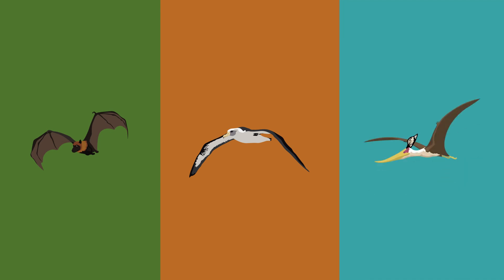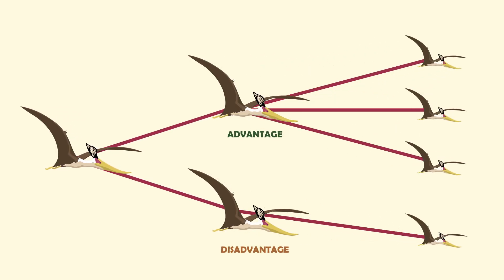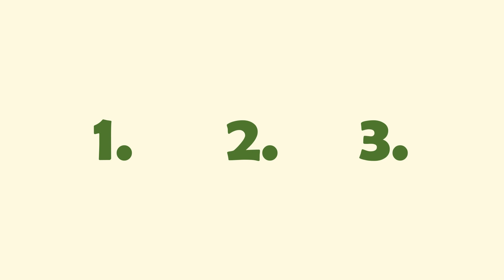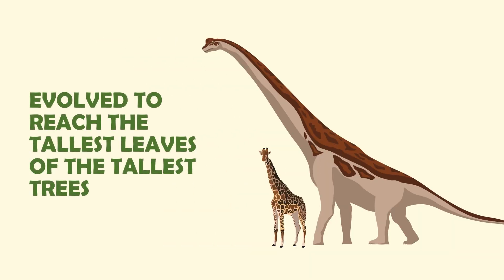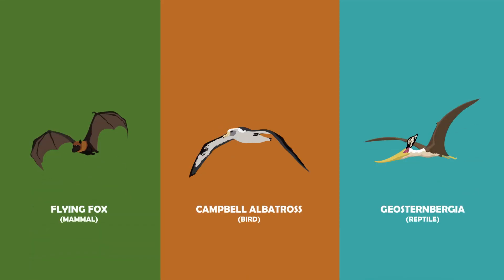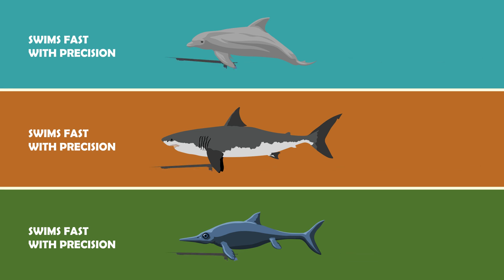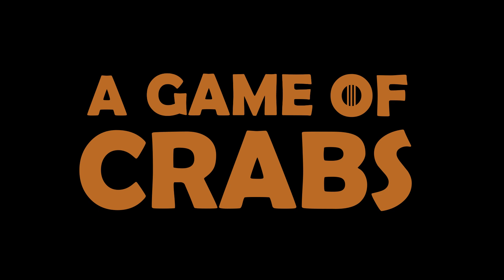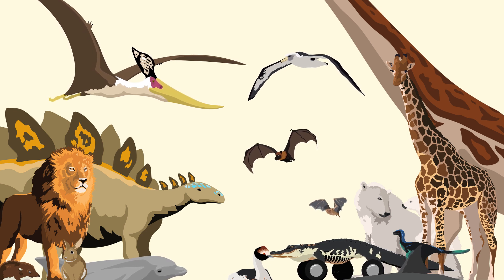Why Animals Evolve To Look The Same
Hello and bienvenue, today Ben explores why animals evolve to look the same, we encounter some sadistic little ants and play a game with some funny crustaceans.

Your host: Ben Cooper, the quasi-ecologist (that means he isn't trained at all)

Looking to explore on more platforms?

Your support means everything to me!

Been exploring for some sweet nature merch?